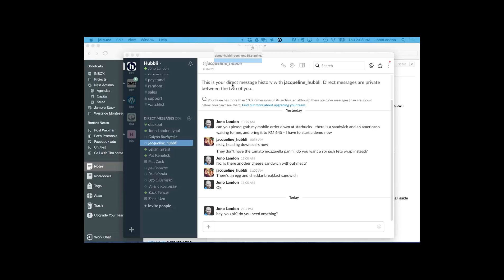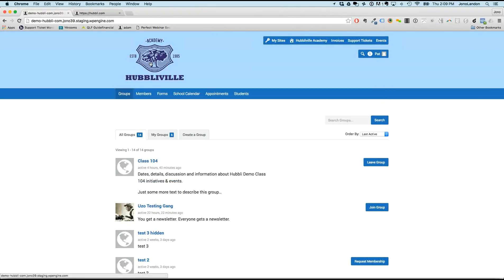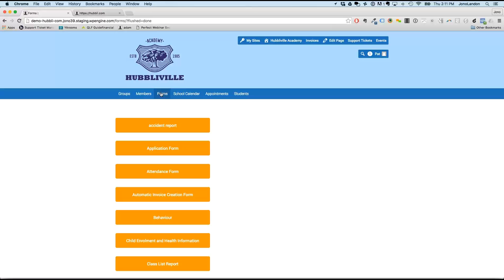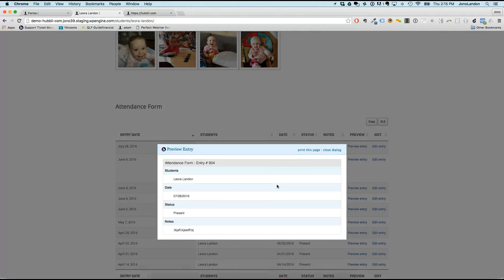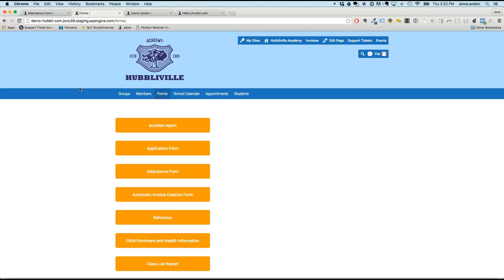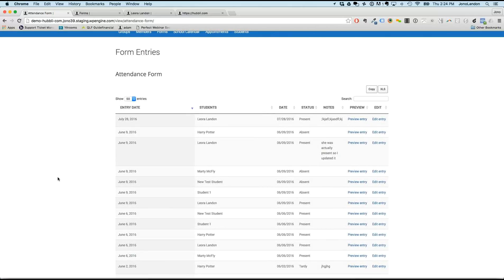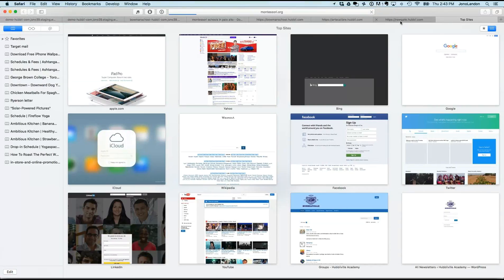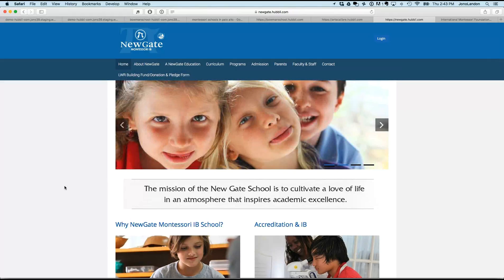Hubbli Demo 2 with Village Green Montessori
Hubbli 2nd Demo for Angela with Village Green Montessori